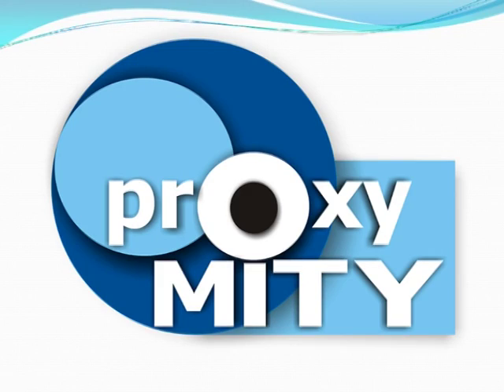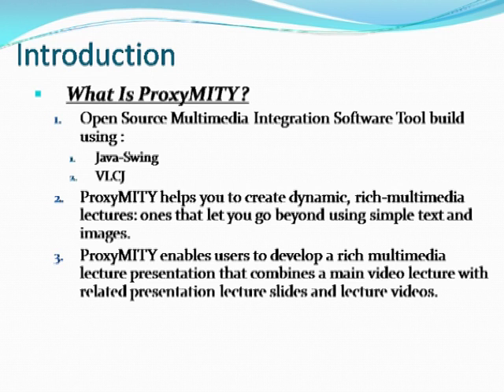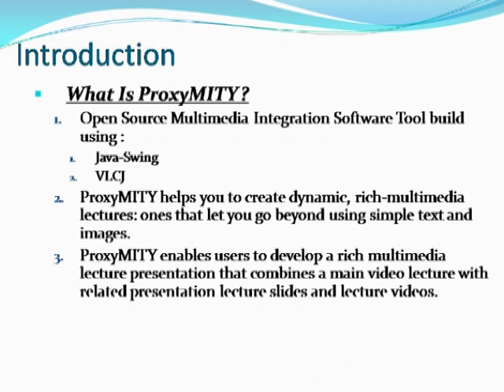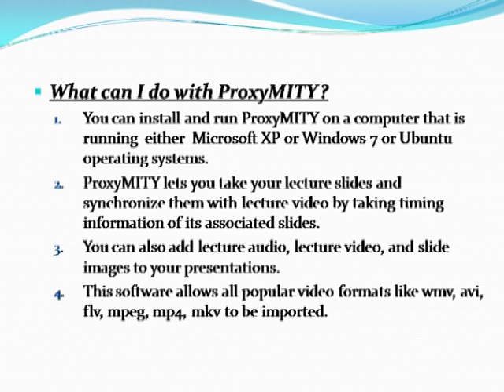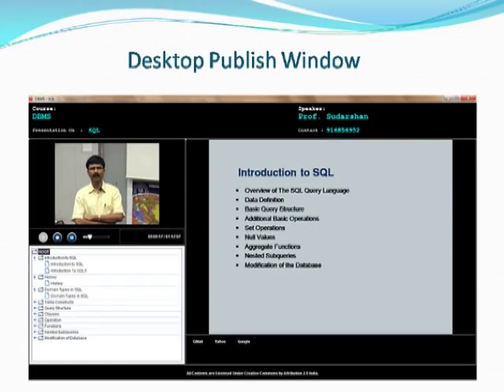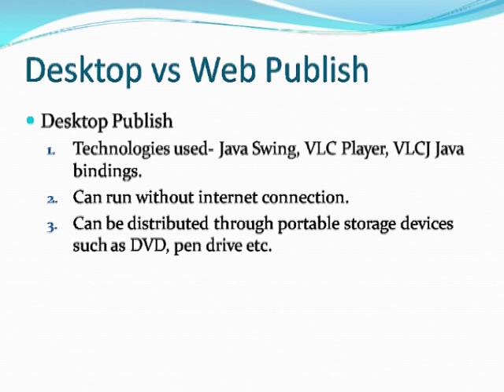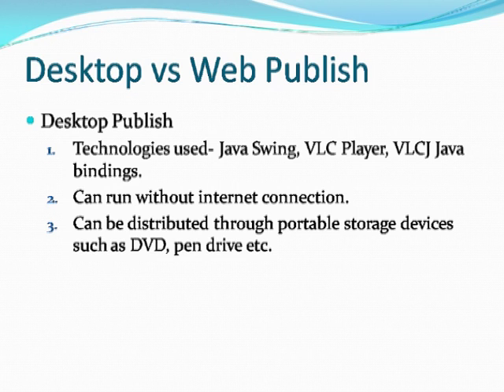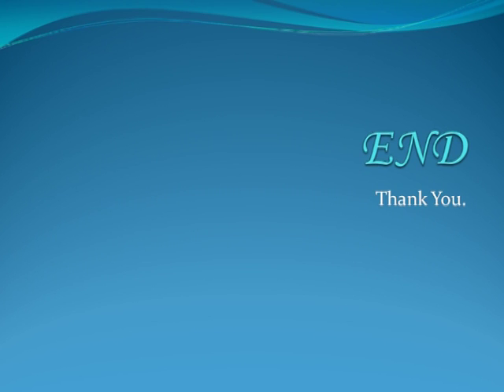SI2012 L10 Proxymity